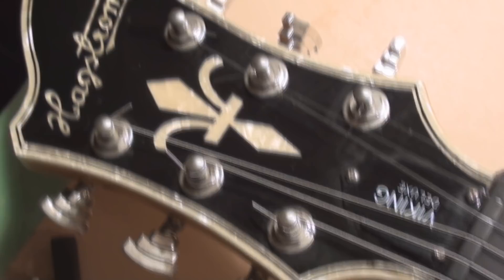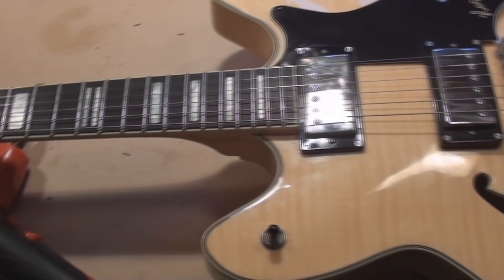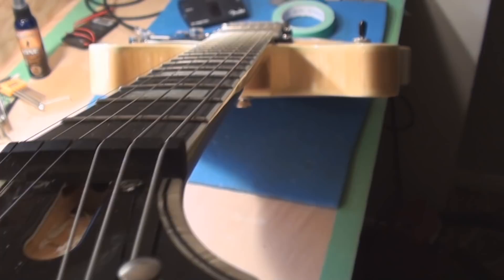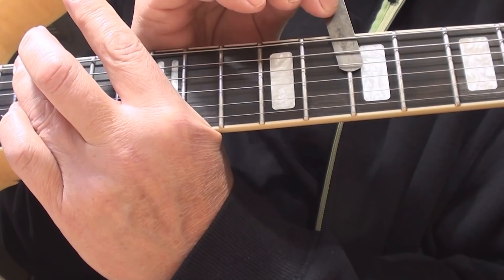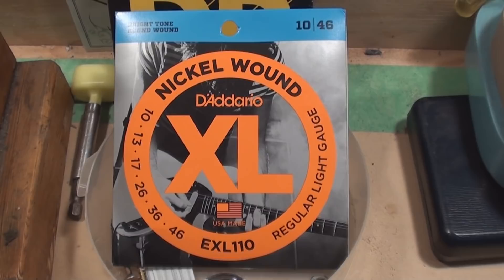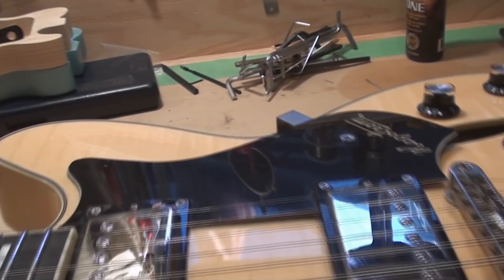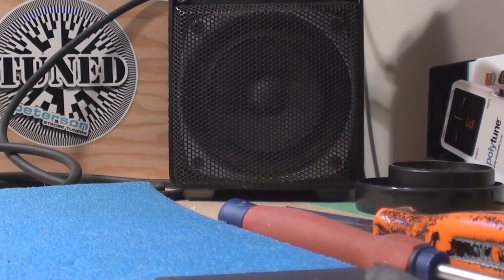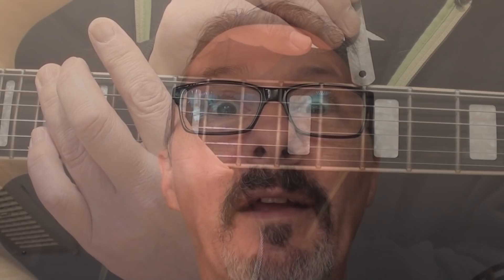Hagstrom Viking Guitar